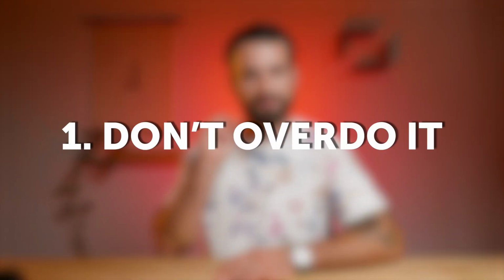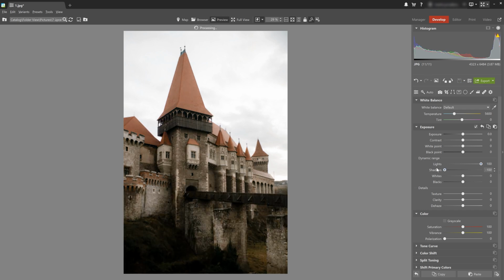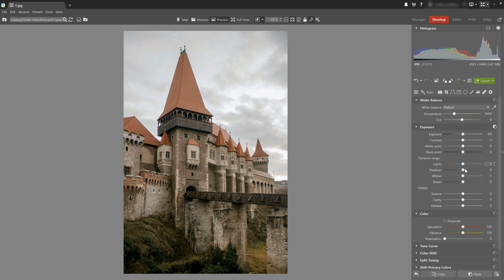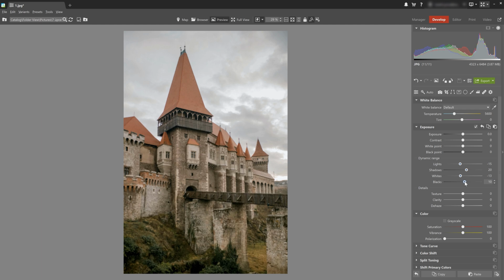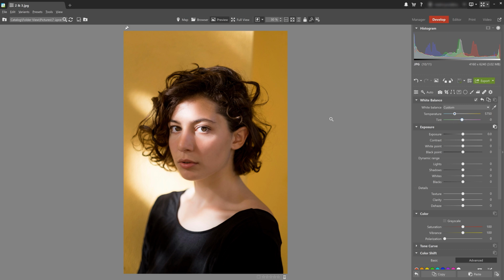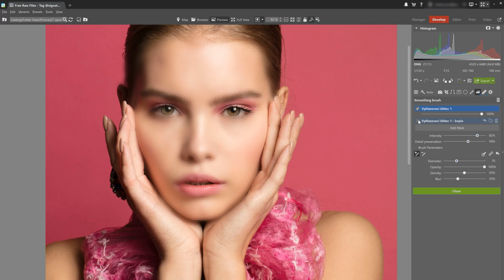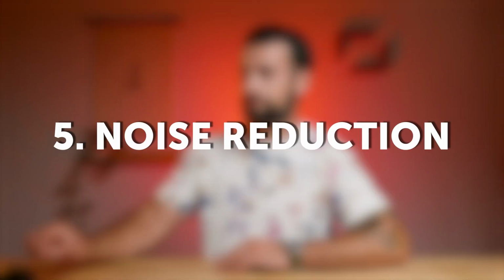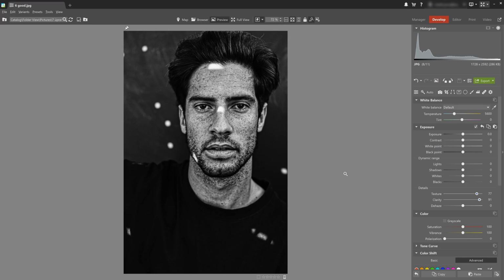7 DINGE, auf die Sie bei der Bearbeitung achten sollten ❌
Wie man Fotos bearbeitet, zeigen wir recht häufig. Aber heute zeigen wir Ihnen einige Beispiele dafür, wie man Fotos NICHT bearbeiten sollte. 🆘 Oder besser gesagt, auf welche Anpassungen man achten sollte, denn man kann es leicht übertreiben.

0:00 Intro
0:53 1. Don´t overdo it
2:30 2. White balance
3:10 3. Natural Skin tones
3:36 4. Retouching
4:07 5. Noise reduction
4:46 6. Clarity/Texture
5:06 7. Presets